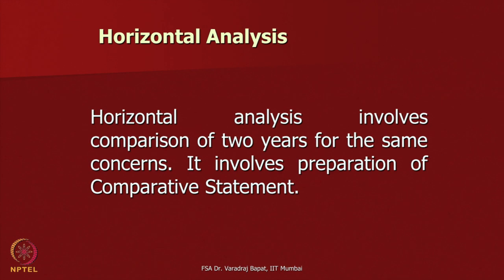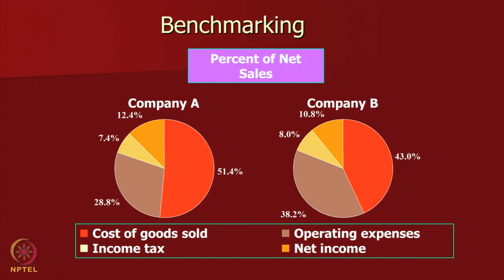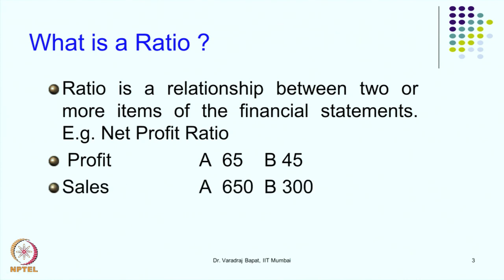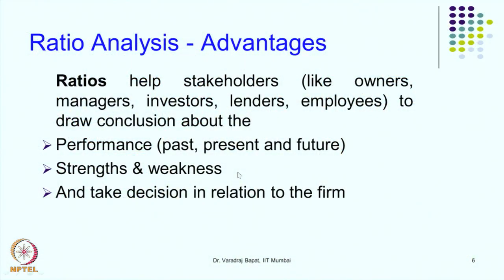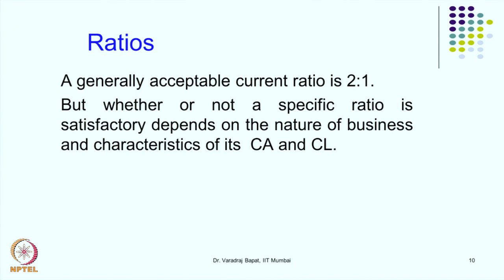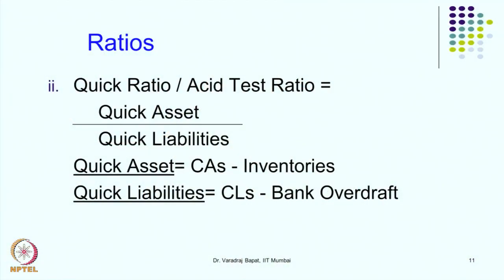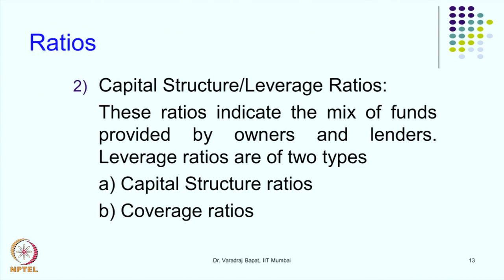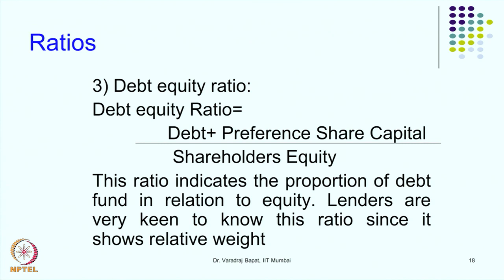Week 6 - Lecture 29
Lecture 29 : Interpretation and Analysis of Financial Statements

 To access the translated content:
1. The translated content of this course is available in regional languages.
 2. Regional language subtitles available for this course
 To watch the subtitles in regional languages:
 1. Click on the lecture under Course Details.
 2. Play the video.
 3. Now click on the Settings icon and a list of features will display
 4. From that select the option Subtitles/CC.
 5. Now select the Language from the available languages to read the subtitle in the regional language.